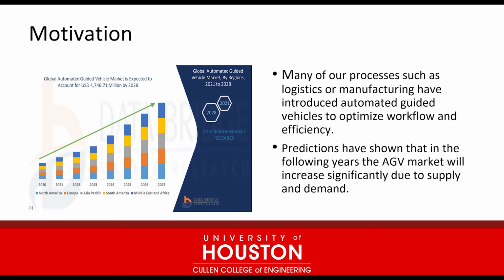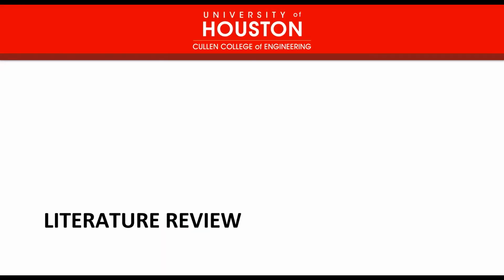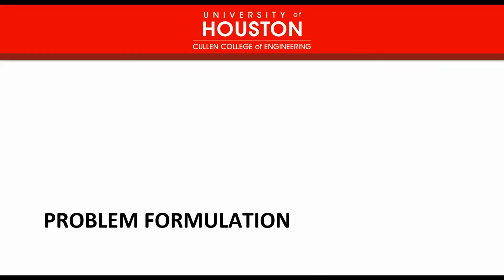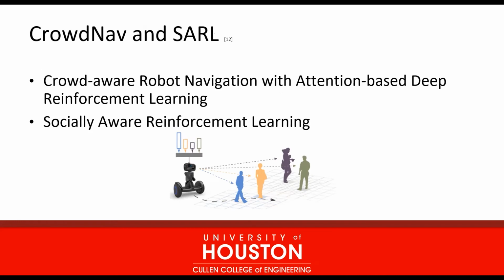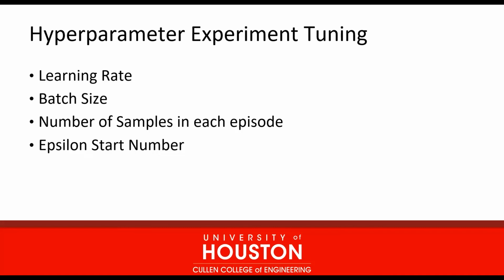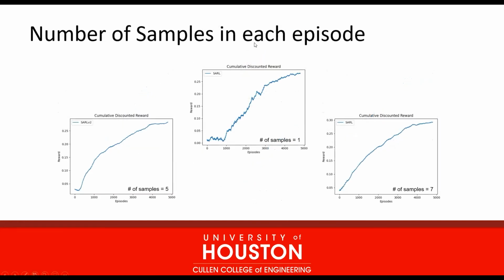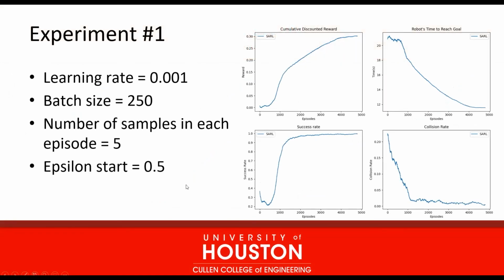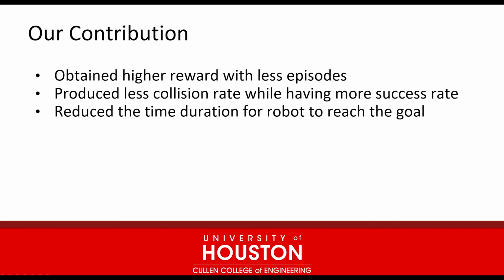Reinforcement Learning for Autonomous Guided Vehicles